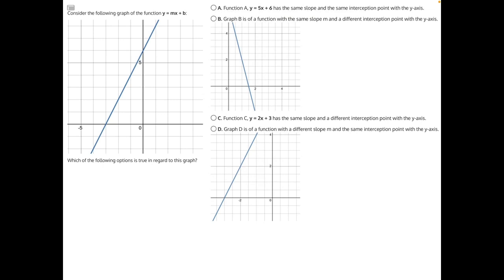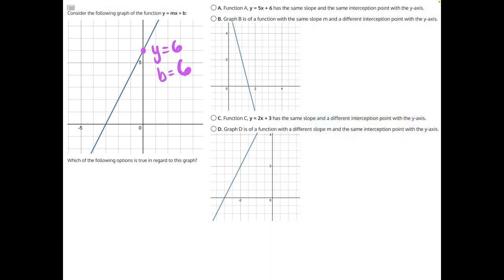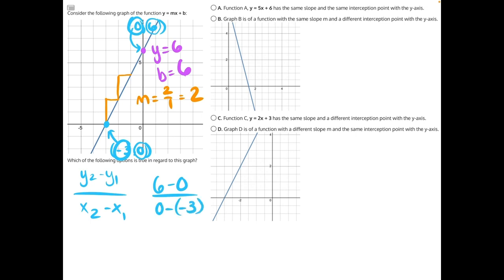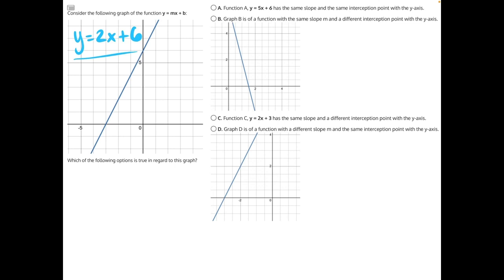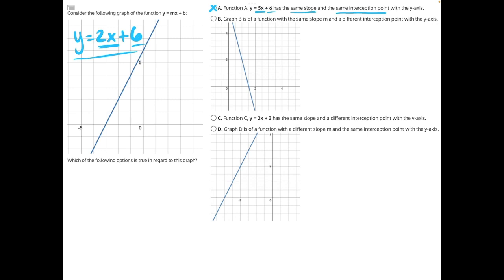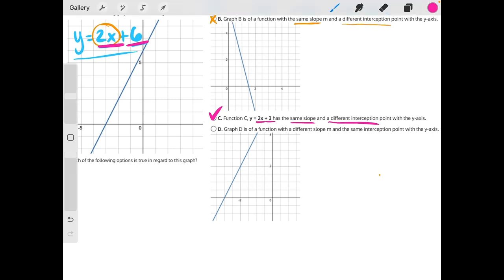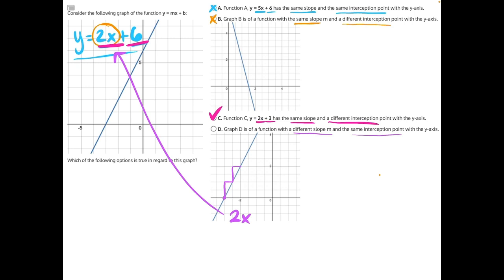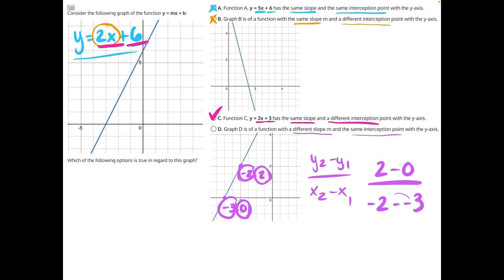Algebra Simulation 4 Solution 7